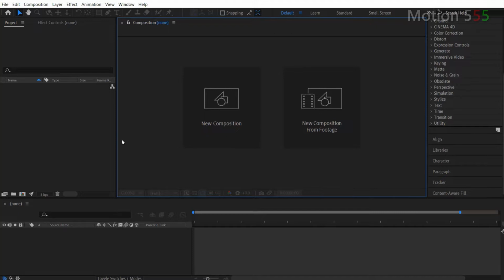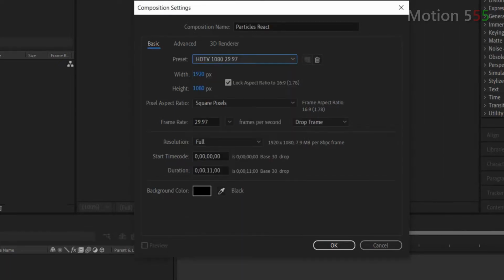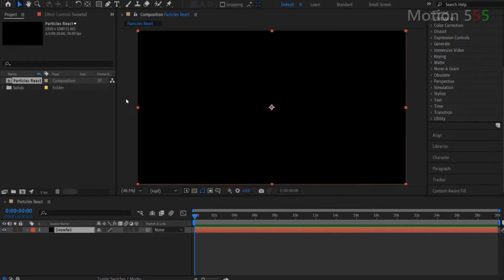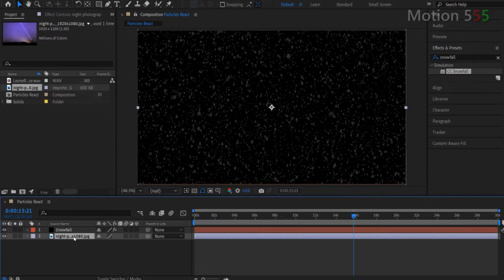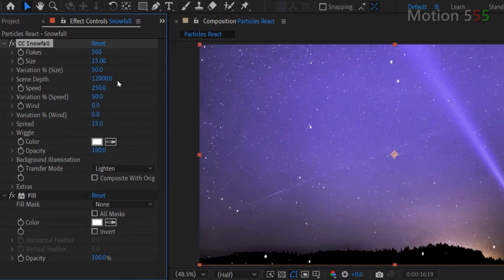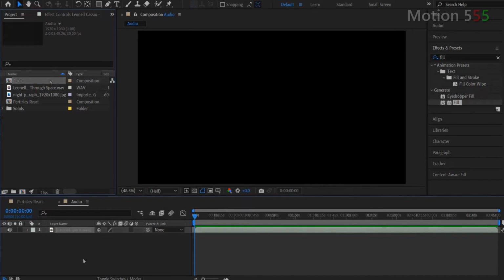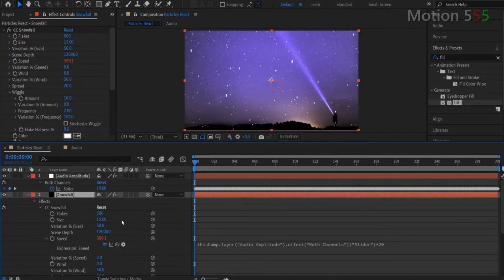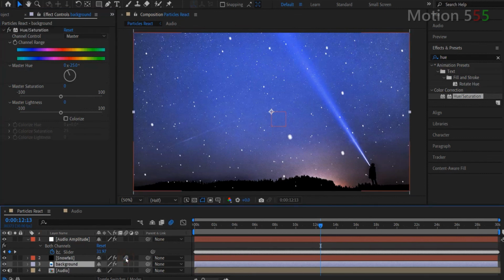Make Particles React To Music in After Effects - No Third-Party Plugin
This video is easy to follow step by step to make a beautiful particles react to music clip/video in After Effects with no third-party plugin. Don't forget to use the timestamp below to keep track of the content.

0:11 Sample effects.
0:24 Start new project and create a new composition.
2:03 Create a solid layer in the new composition.
2:37 Add effect to the solid layer.
3:28 Add files to After Effects project.
3:50 Insert background image into composition.
4:28 Adjust color of particles and tweak the effect.
6:06 Insert audio into composition.
6:28 Make particles react to music.
8:11 Adjust color of background image.

📃 Credits

♪ Music
A Magical Journey Through Space by Leonell Cassio